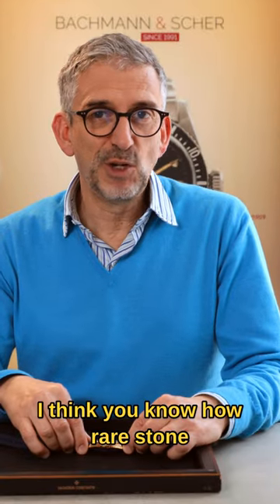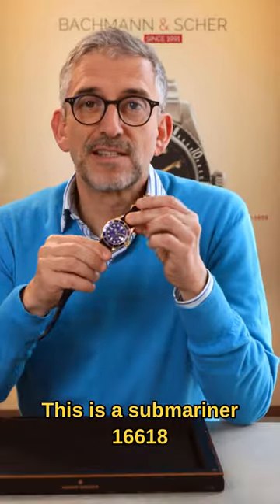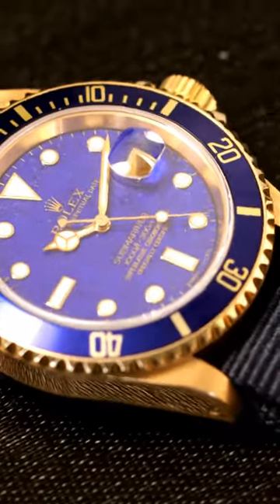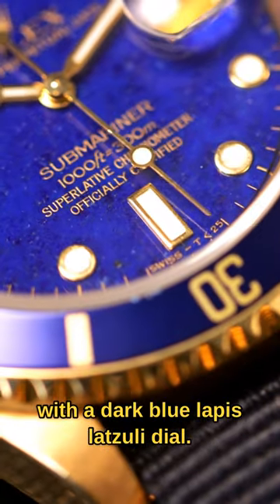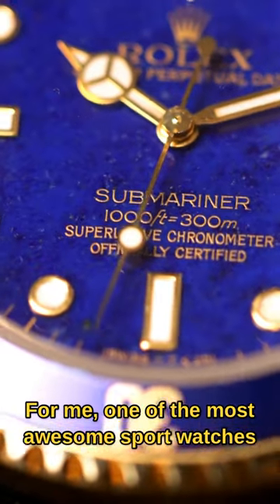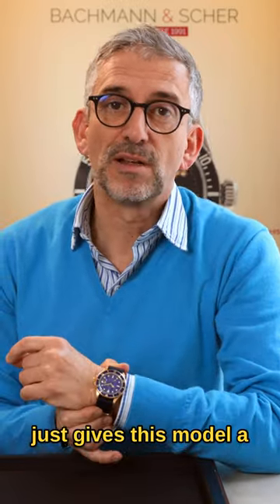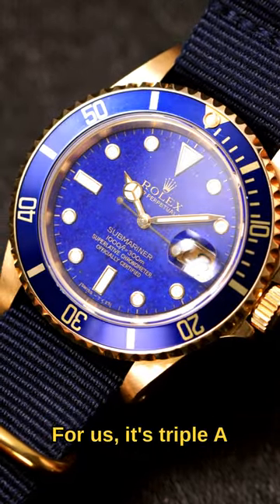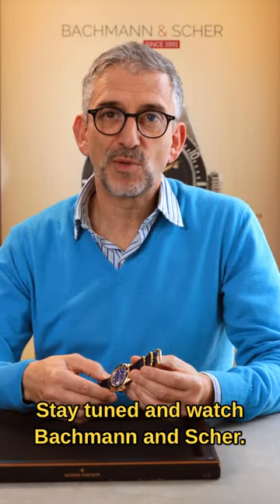Lapis Lazuli Rolex Submariner Ref.16618!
Bachmann & Scher
Kardinal-Faulhaber-Str. 14a
D-80333 München